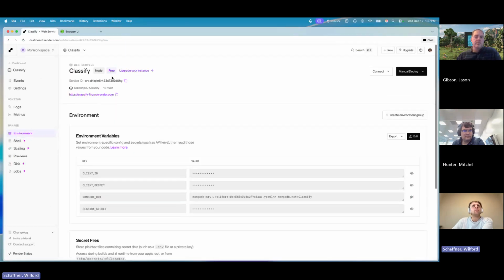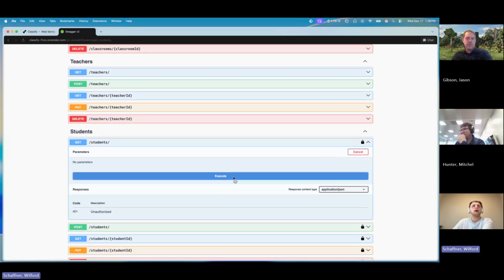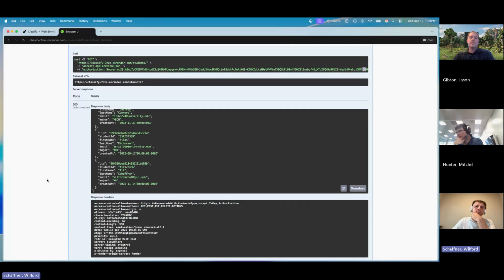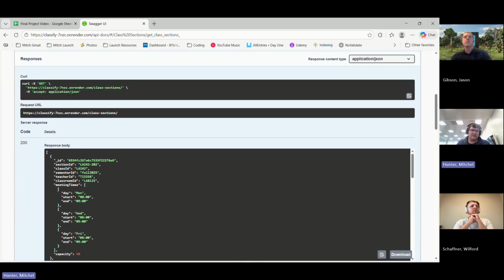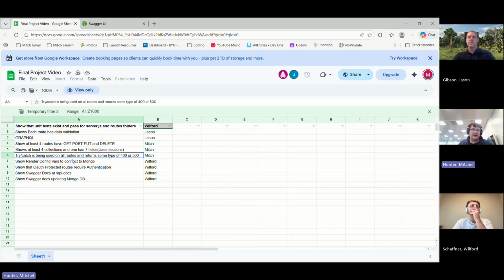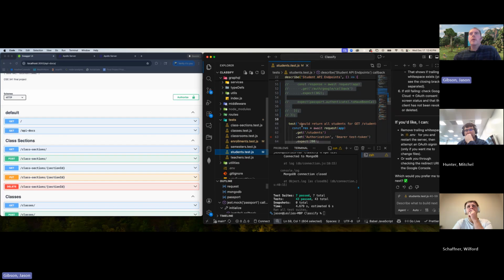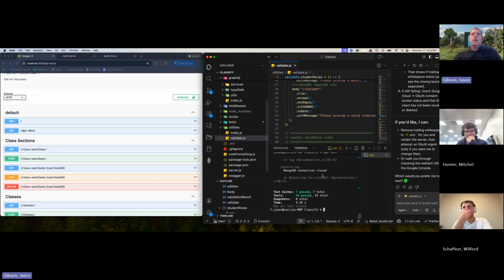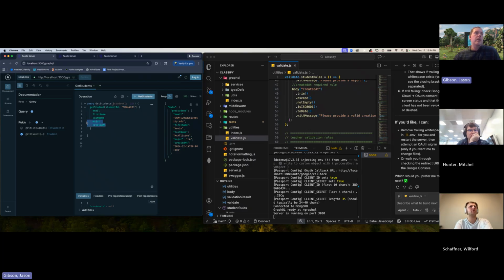Final Project: 404 Group Not Found